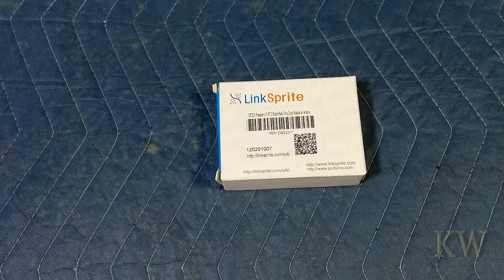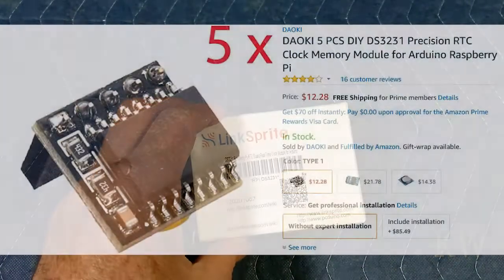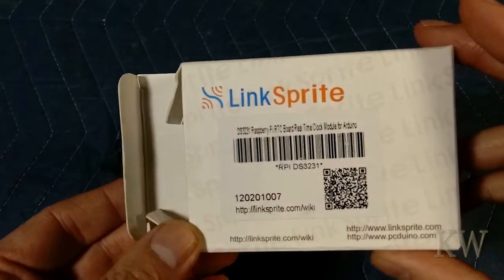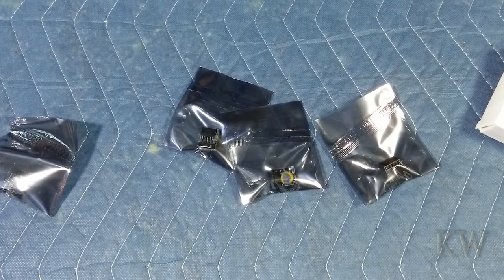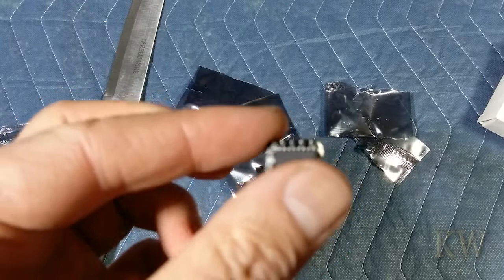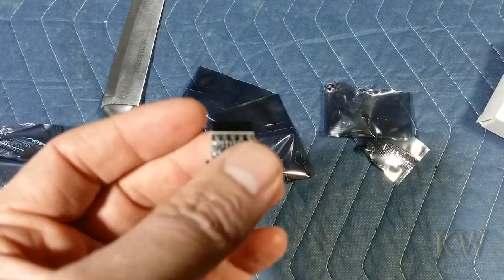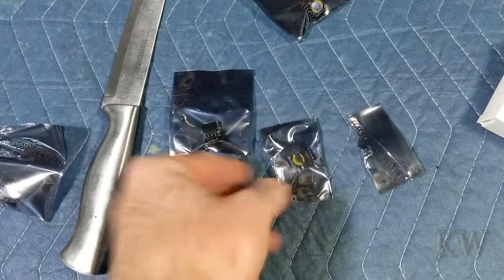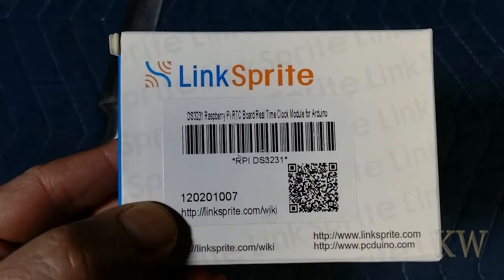Daoki "LinkSprite" DS3231 Real Time Clock for Raspberry Pi/Tinkerboard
Today we take a look at the Daoki "LinkSprite" DS3231 RTC for the Raspberry Pi and Asus Tinkerboard